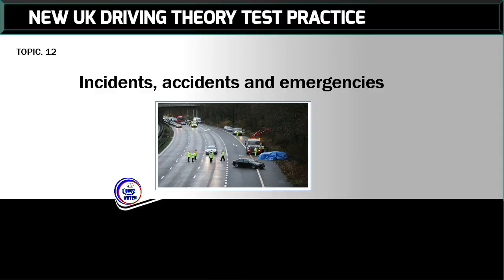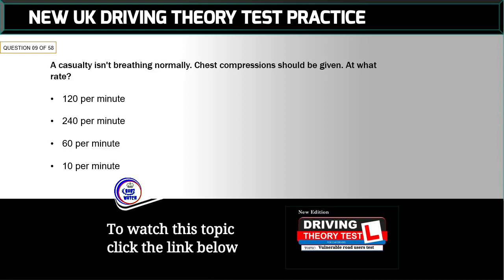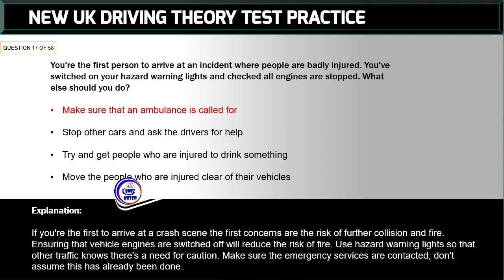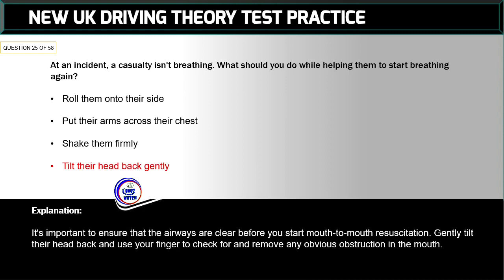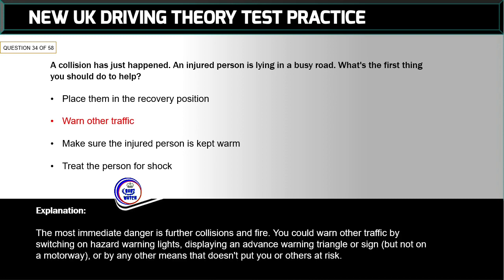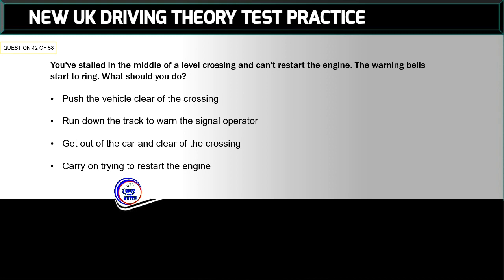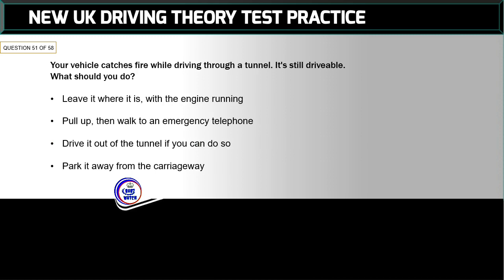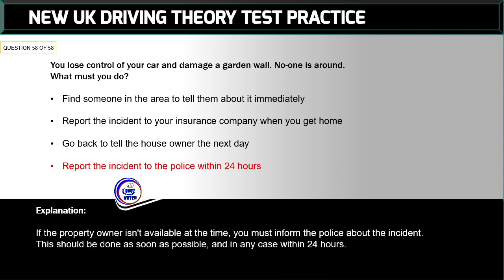New UK Driving Theory Test Practice 2021 topic incidents, accidents, emergency